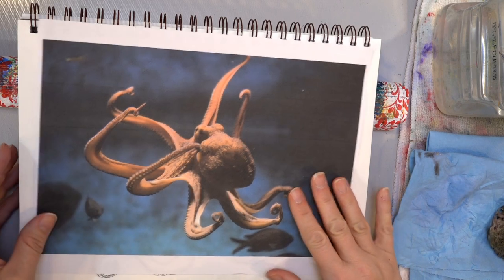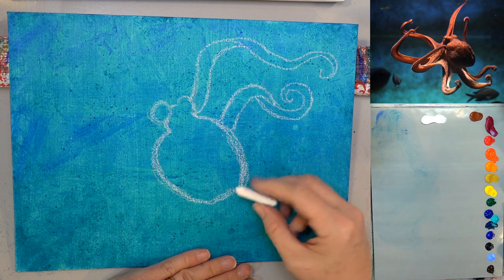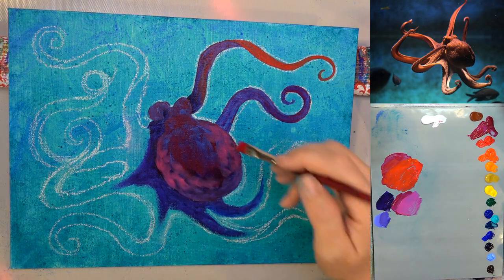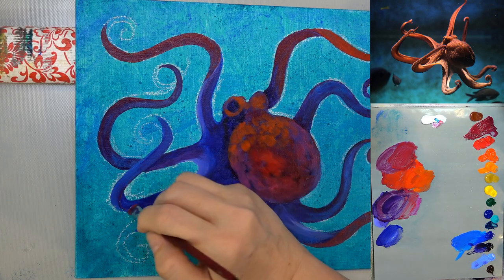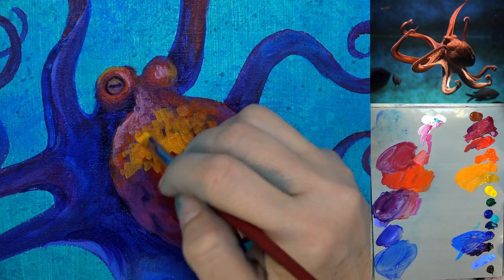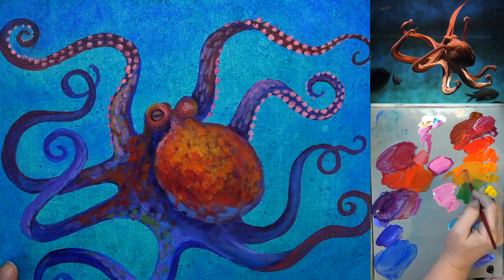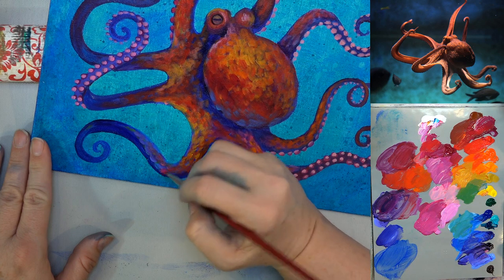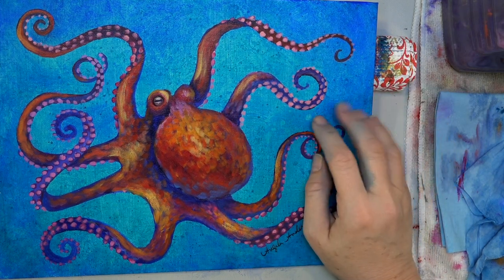Octopus Acrylic Painting LIVE Instruction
Art Supplies
Learn how to paint an octopus in this free step by step acrylic painting tutorial by Angela Anderson. Easy to follow instructions guide you through creating your own beautiful canvas artwork.

9" x 12" Fredrix Linen Canvas Board
Heavy Body Acrylic Paints
Titanium White
Unbleached Titanium
Quinacridone Magenta
Cadmium Orange
Cadmium Yellow Medium
Yellow Oxide
Phthalo Green (Yellow Shade)
Turquoise Deep (optional color)
Ultramarine Blue
Dioxazine Purple
Burnt Sienna
Burnt Umber
Carbon Black

For Traceable Transfer:
Tracing Paper